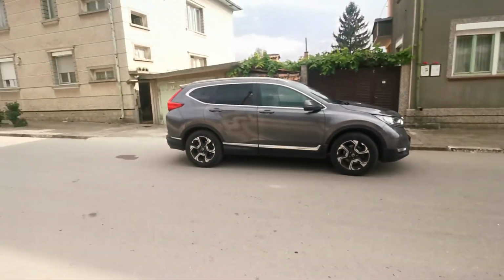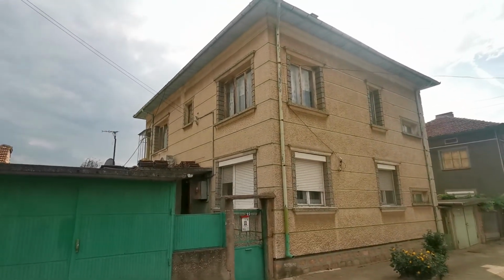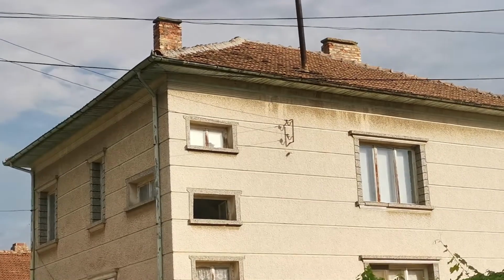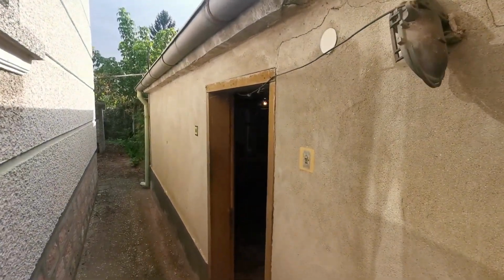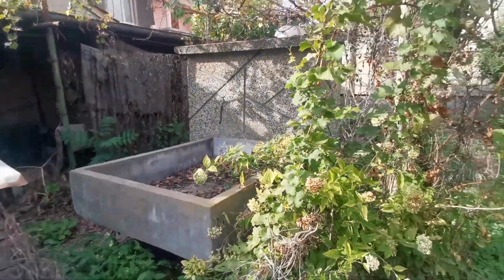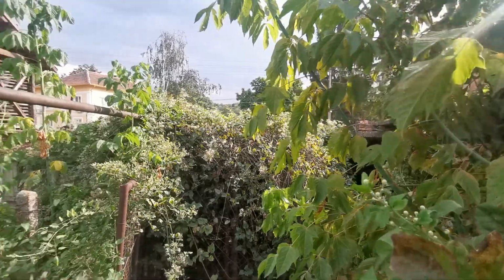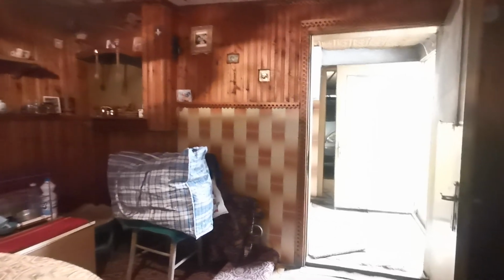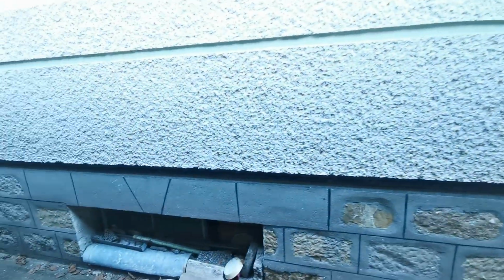The Titanik old times boiler house 1